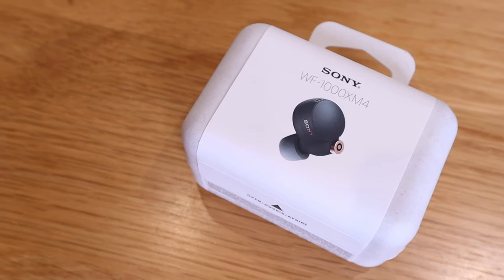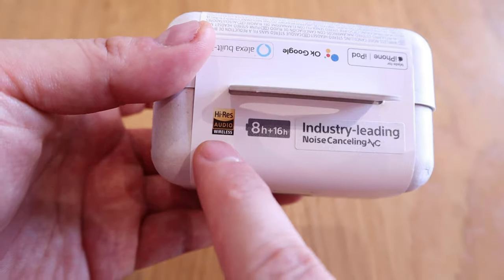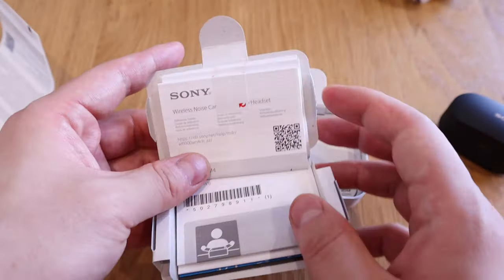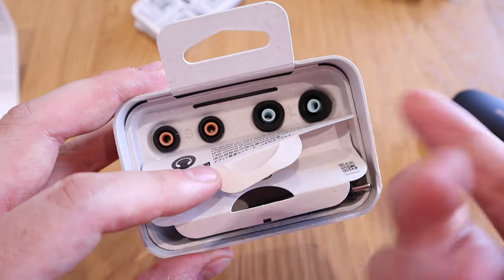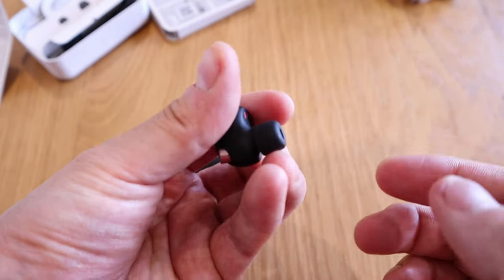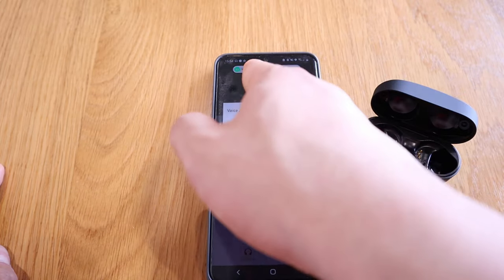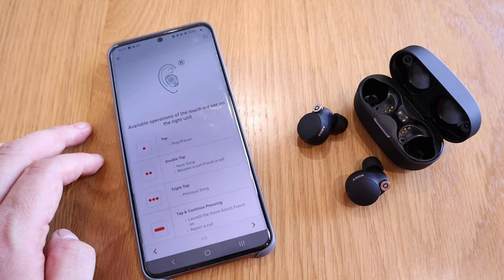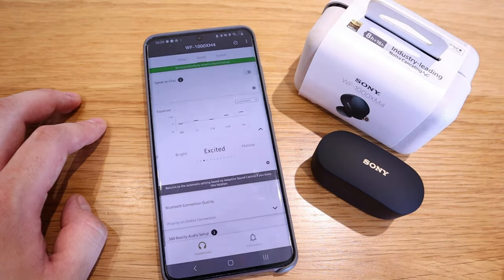SONY WF-1000XM4 I Honest Review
Timeframe:

Intro 0:00 - 2:38
Unboxing 2:39 - 4:20
First Impression 4:21 - 6:47
Setup 6:48 - 7:45
Control Settings 7:46 - 8:22
System & Settings 8:23 - 8:59
Sound Test 1 9:00 - 10:24
Sound Test 2 10:25 - 11:35
Conclusion 11:36 - 13:59